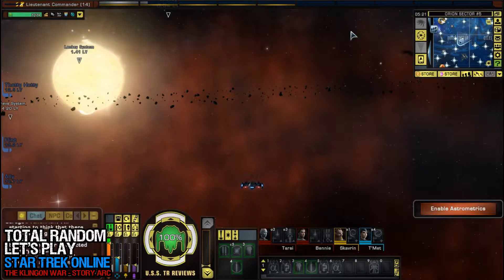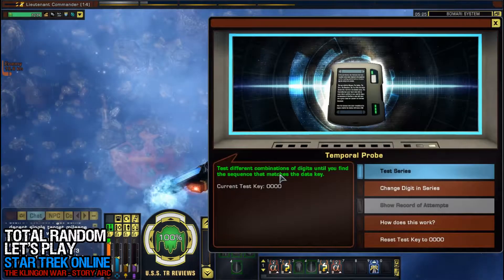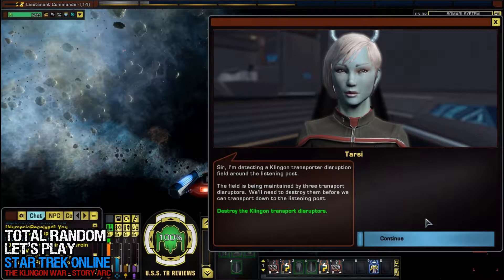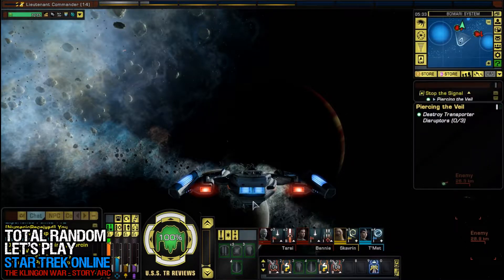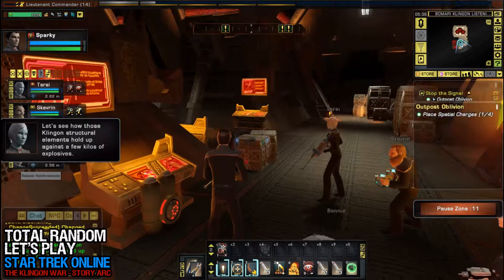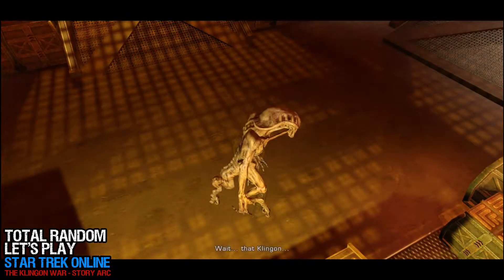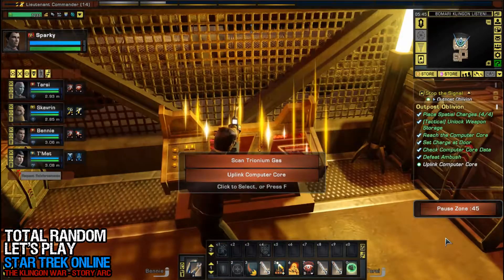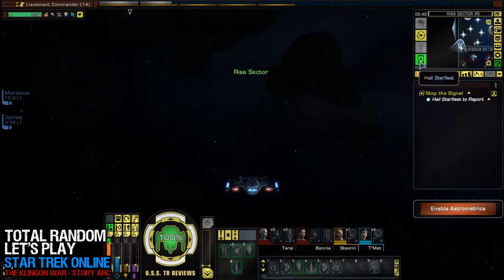Star Trek Online: The Klingon War - Let's Play - Episode 4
Hello Everyone!

Welcome back for another Star Trek Online Let's Play! P4please enjoy Episode 4 of the The Klingon War Story Arc - Stop The Signal!

If you would like to join the STO community and play one of the best Star Trek games of all time, feel free to do so

Star Trek Online is the property of CBS Broadcasting Company, Perfect World Entertainment and Cryptic Studios.